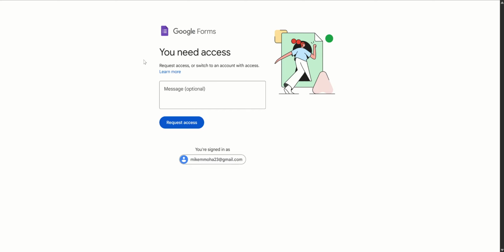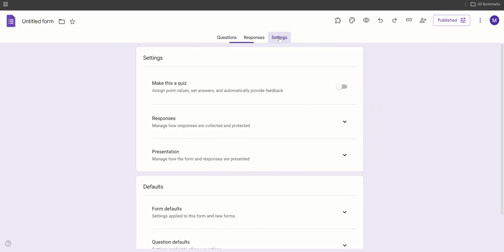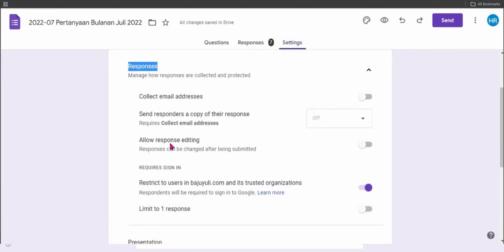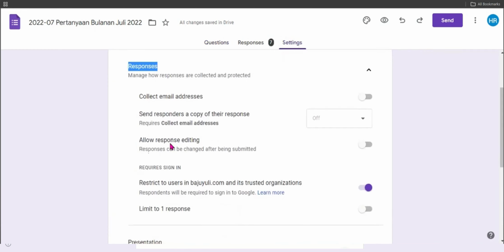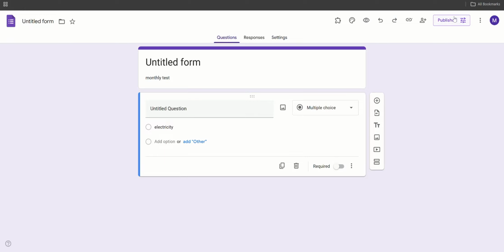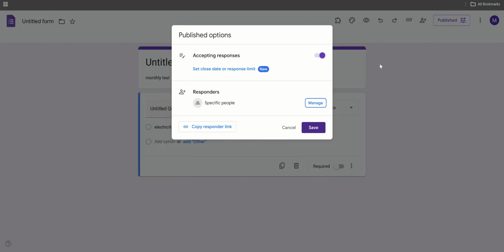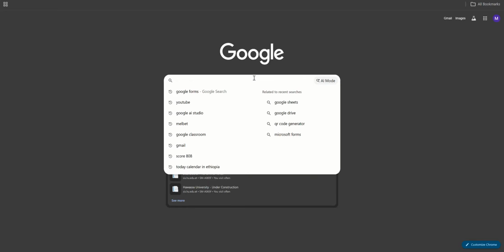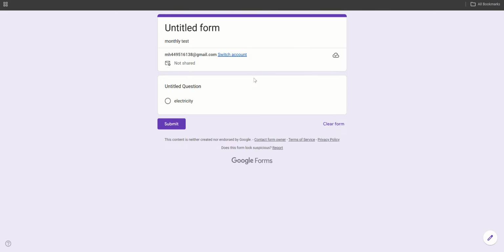How to Fix Google Forms Needs Permission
### To Fix Google Forms Permission Error

1. **Disable Organizational Restriction:**
* Open your form in **Google Forms**.
* Click the **Settings** tab at the top.
* Click the downward arrow next to **Responses**.
* Toggle **OFF** the switch that says **"Restrict to users in [Your Organization Name] and its trusted organizations."**
* Your form is now accessible to anyone with the link.

2. **Turn Off "Limit to 1 Response":**
* In the same **Responses** section under **Settings**, look for **"Limit to 1 response."**
* If this is **ON**, respondents **must** sign in to a Google account to verify they haven't already submitted.
* Toggle this **OFF** to allow anonymous submissions or access without a Google login.

3. **Check File Upload Questions:**
* If your form contains a **File Upload** question, Google **requires** respondents to sign in to their Google account to save the file to your Drive.
* To remove the login requirement, you must **delete** the File Upload question.

4. **Verify the Sharing Link:**
* Click the **Send** button in the top right.
* Click the **Link icon** (middle tab).
* Copy this specific URL. Do **not** copy the URL from your browser's address bar, as that is for editors only.

### Important Notes

* **Workspace Accounts:** If you are using a school or work account, your administrator might have a global policy preventing you from sharing forms externally. If the toggle is "greyed out," you must contact your IT department.
* **Incognito Test:** To verify the fix, copy your "Send" link and try opening it in an **Incognito/Private** browser window.

### Real Trending Hashtags (2026)

Would you like me to show you how to customize the "Thank You" message respondents see after they gain access and submit?